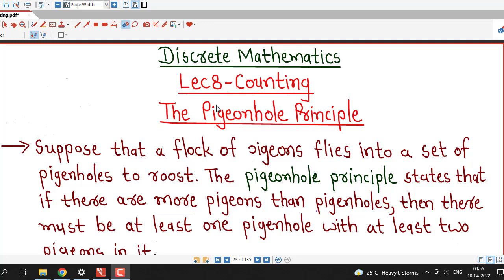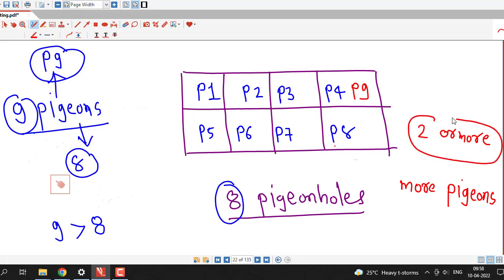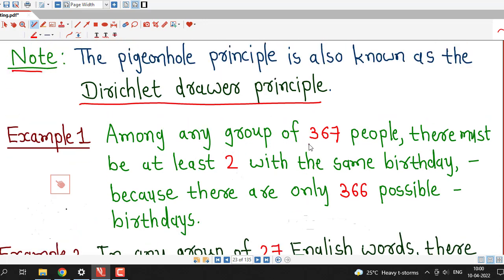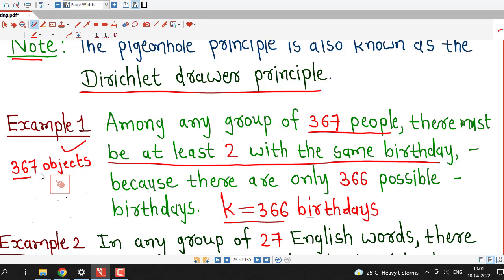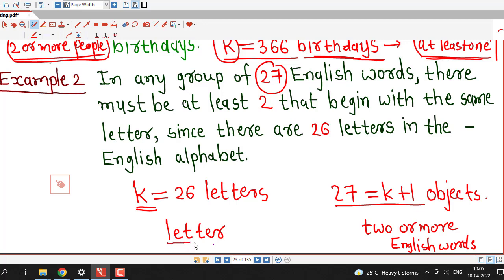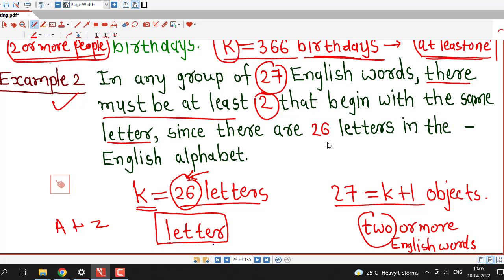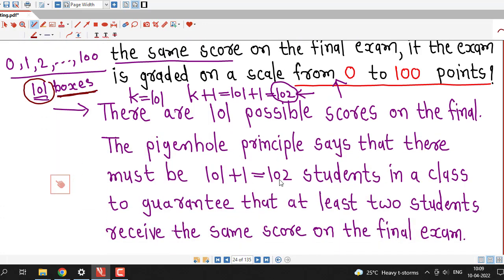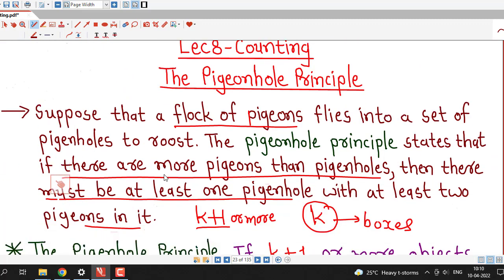Lec8/Counting/The Pigeonhole Principle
In this lecture we discuss The Pigeonhole Principle with examples.